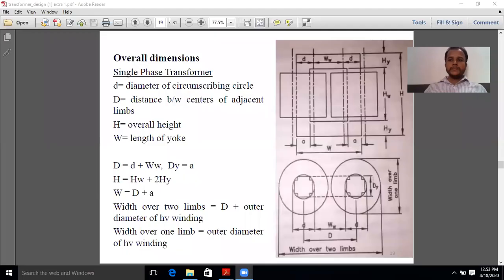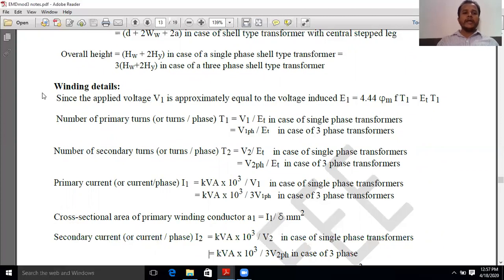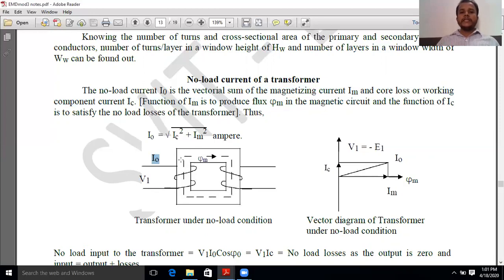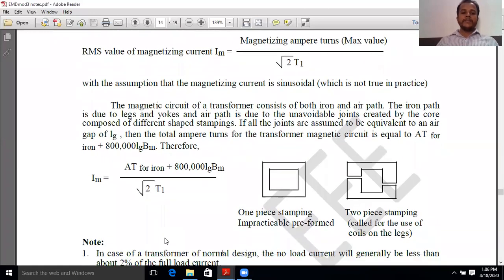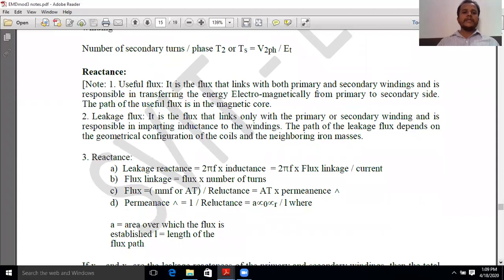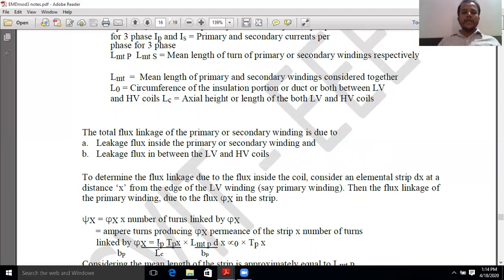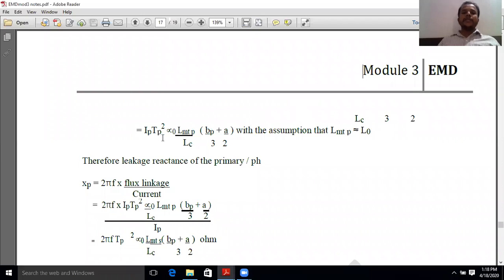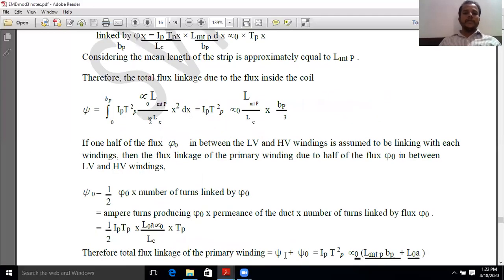EMD module 3 Part 3